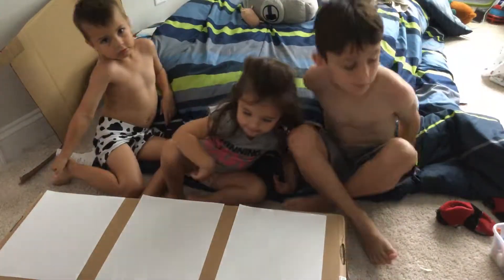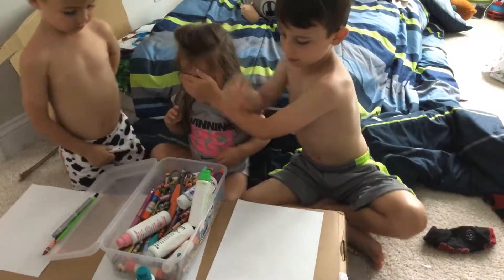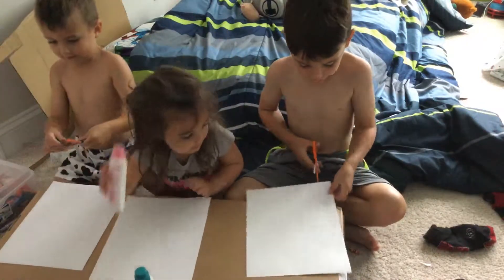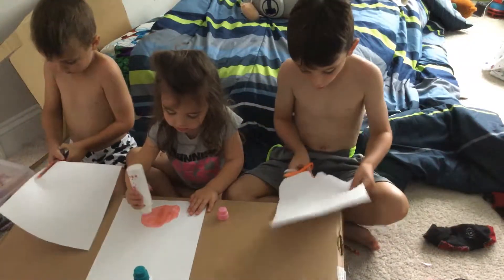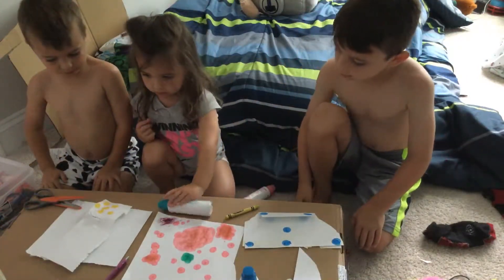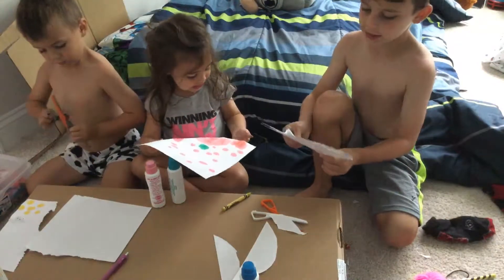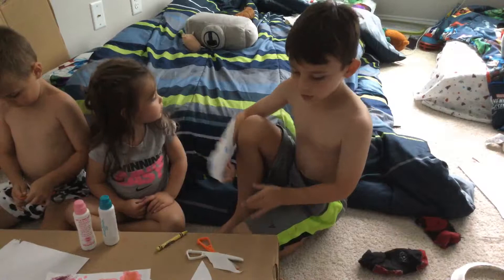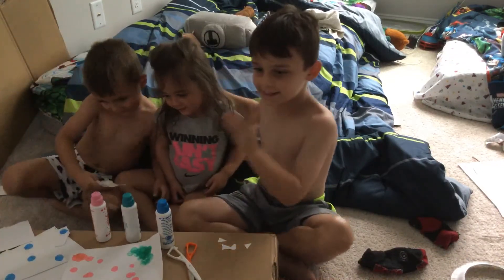Three Kraft challenge super creative kids